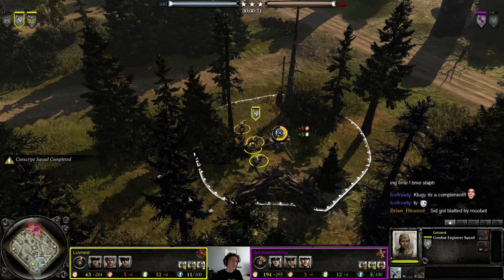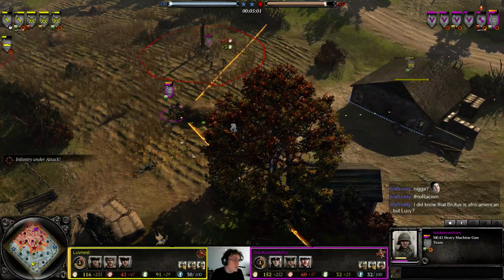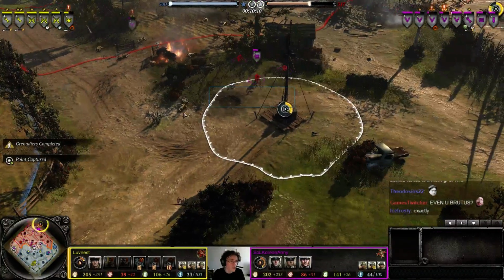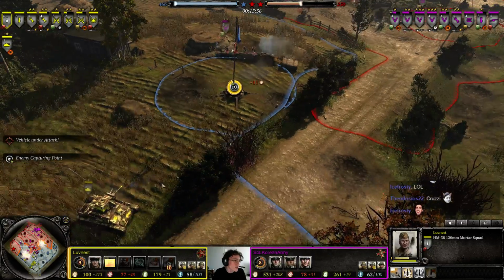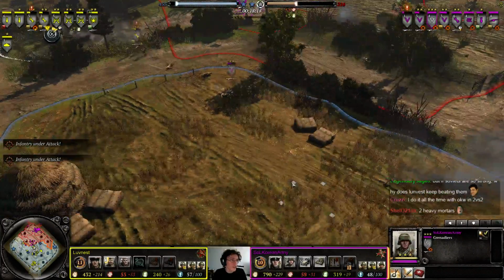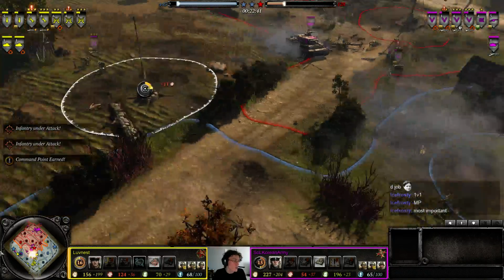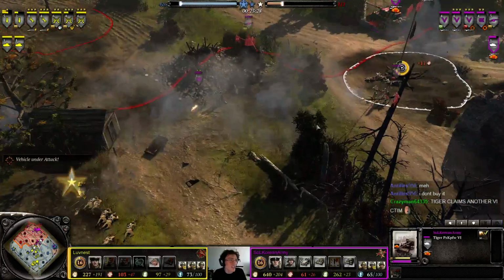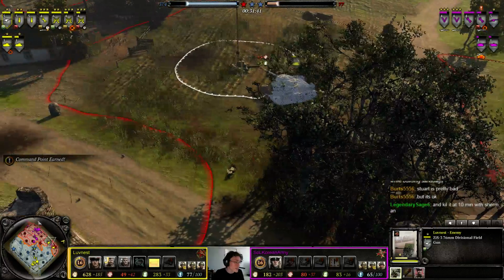Reign 4: Luvnest v KoreanArmy 2